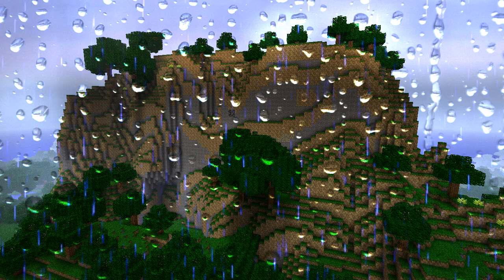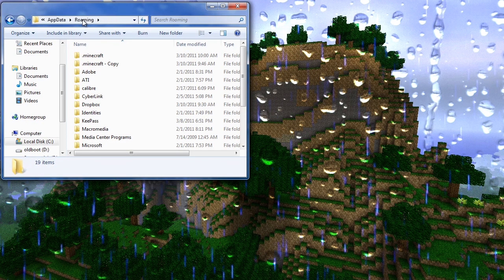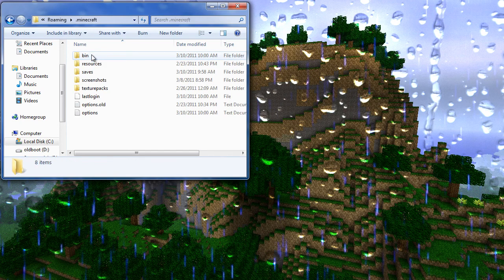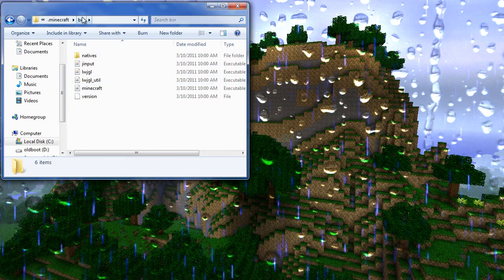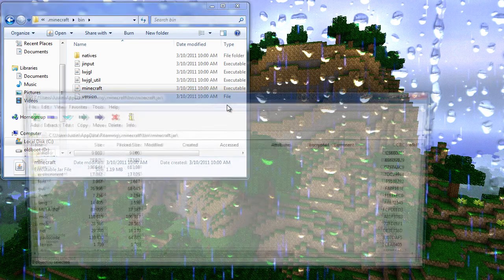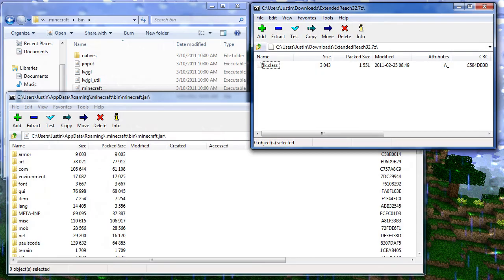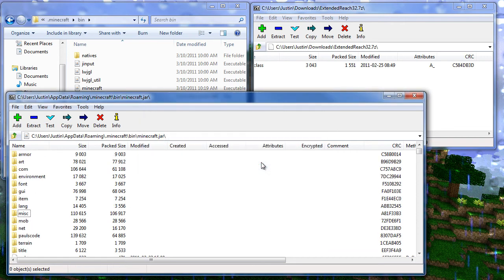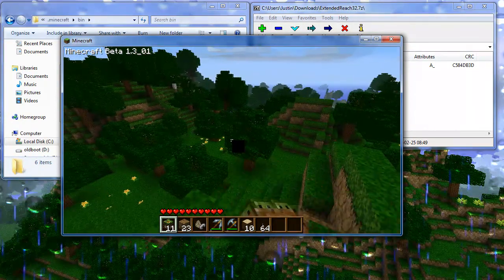Minecraft - How to install a mod (Extended Reach as an example)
A tutorial on how to install mods.

*Note* - you will need to be careful that each mod you install is compatible with the current version of minecraft.   Also, each time minecraft is updated it will wipe out your mods and they will need to be re-installed.